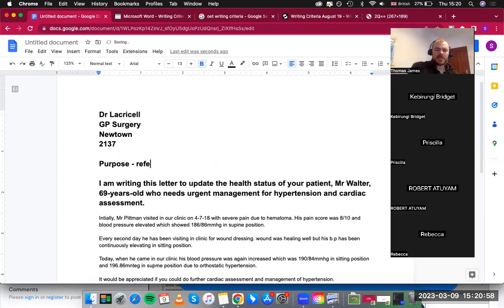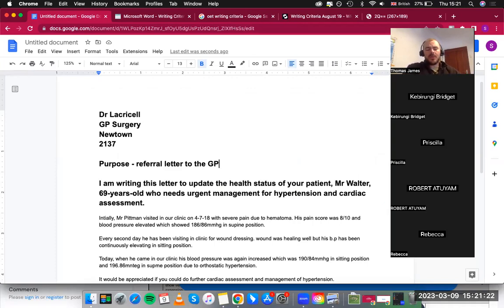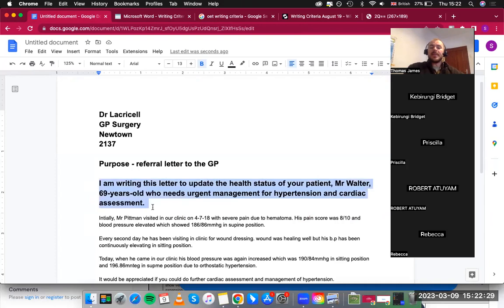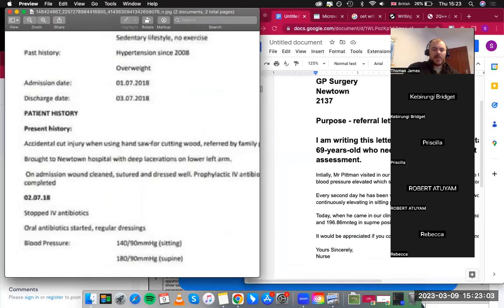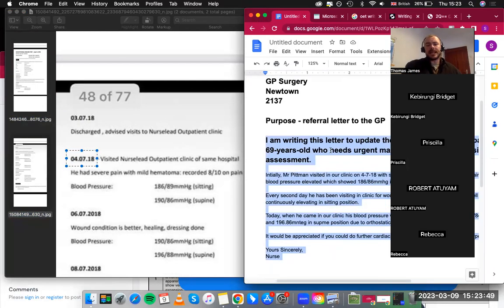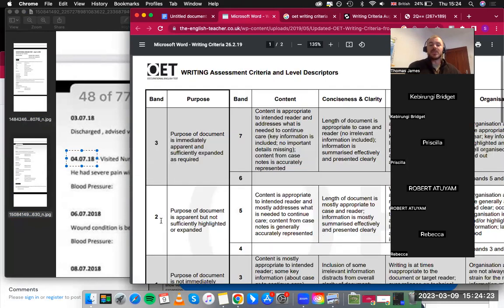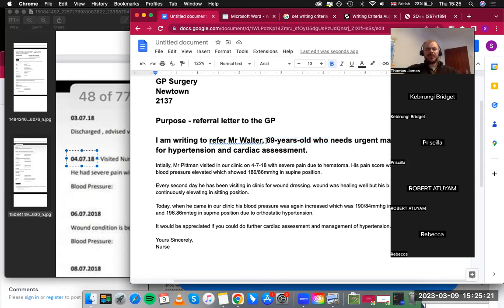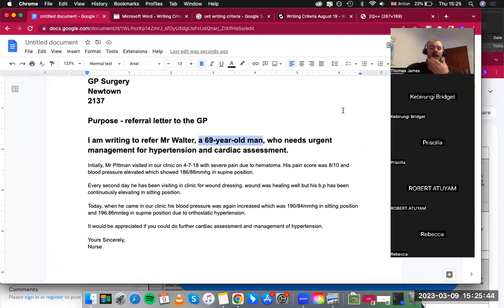Writing - OET Examiner Explains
In this video we will talk about how purpose is assessed within the first and following paragraphs of the letter.